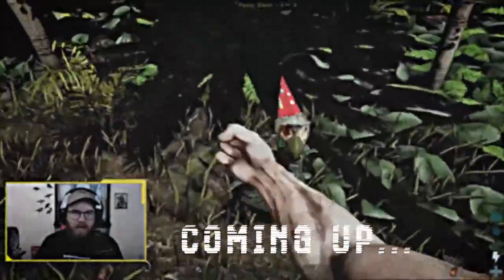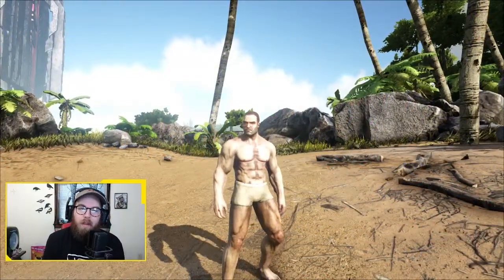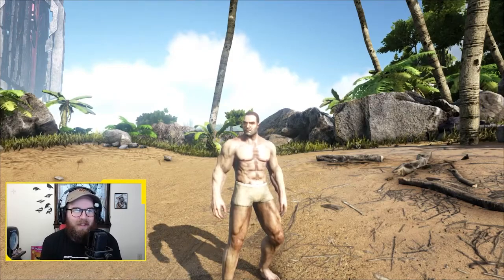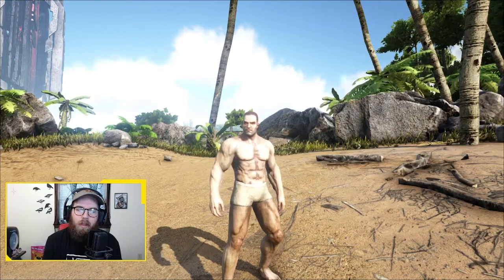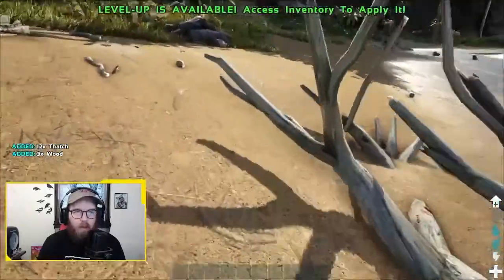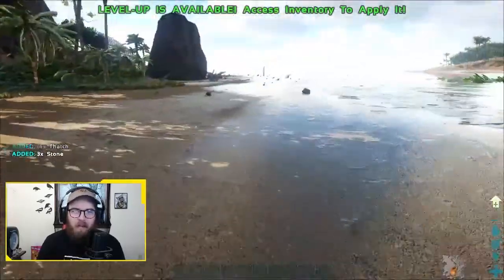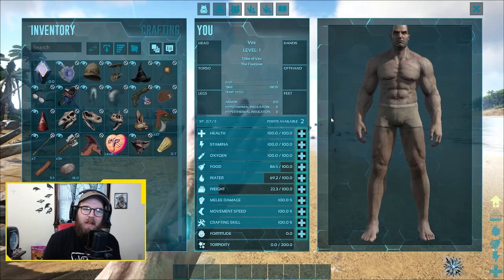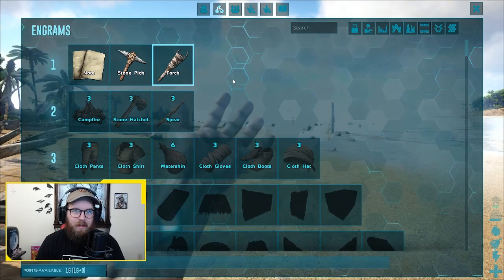Starting Ark in 2022 || Fresh Start: Ark Survival Evolved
▼【Expand.exe】▼

Hello everyone! I recorded this like 10 minutes after I woke up haha I'm so excited to begin this journey back into Ark after the new Ark 2 news! I hope you can join me and experience the story with me through all the various maps!

【 Socials 】

【 Tags 】